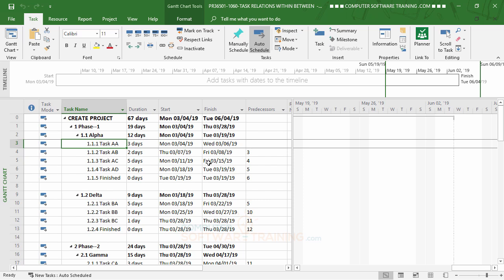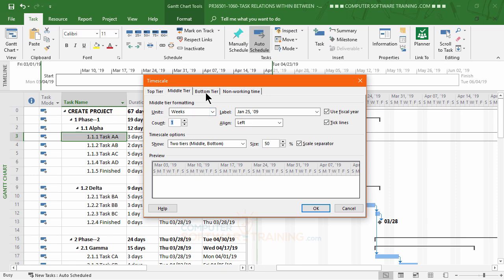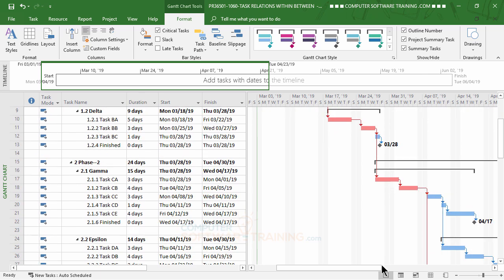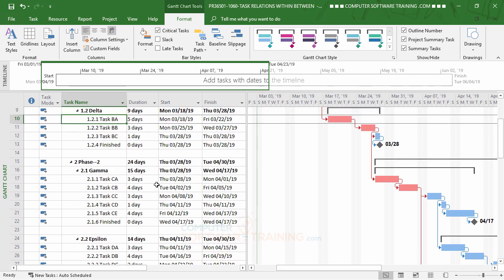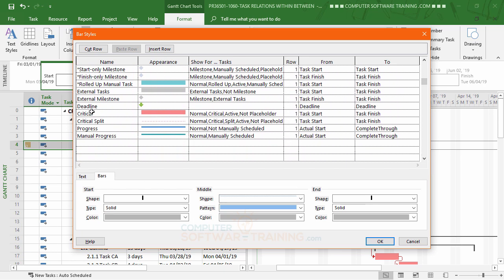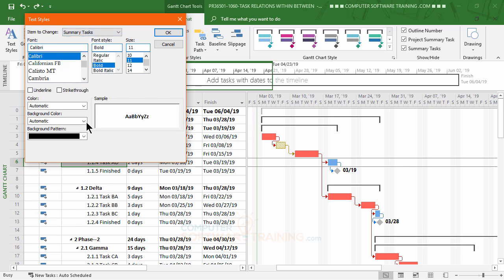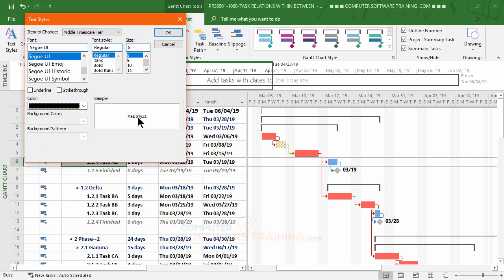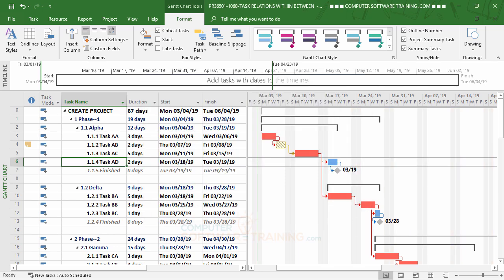PR-01-06 — Master Gantt Chart Formatting in Microsoft Project for Clearer Schedules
Enhancing visual communication is critical in project management, and this video from our Microsoft Project classes online focuses on the many ways you can format your Gantt chart to highlight key project details. You’ll learn to adjust bar styles, color-code tasks, and add shading or patterns to emphasize milestones, critical paths, or resource-heavy segments. Customizing these visuals makes it easier to present progress to stakeholders and helps teams quickly understand priorities and risks. You’ll also explore formatting options for gridlines, date formats, and task labels to make your charts more readable and professional. These skills mirror practical techniques taught in a comprehensive Microsoft Project online course, giving you the ability to tailor charts to fit any reporting style or audience. Mastering Gantt formatting supports better decision-making and clearer communication, both key focuses in Microsoft Project training online. By the end, you’ll confidently learn Microsoft Project online approaches to customize your schedules visually and lead with clarity using expert strategies from our Microsoft Project classes online.
📊 Explore Our Complete Microsoft Project Course Lineup